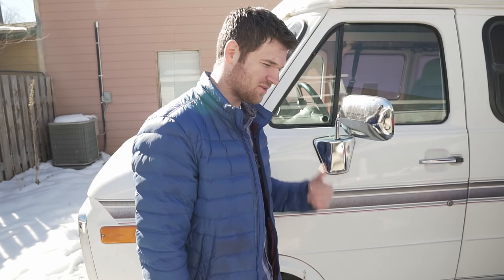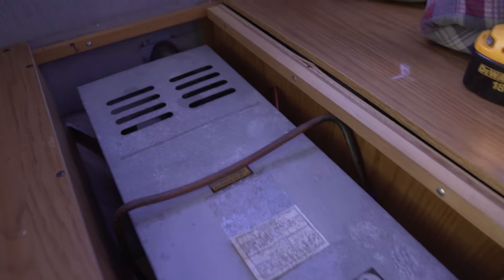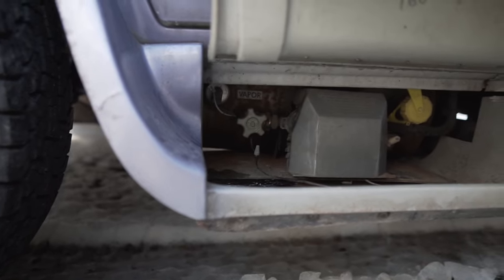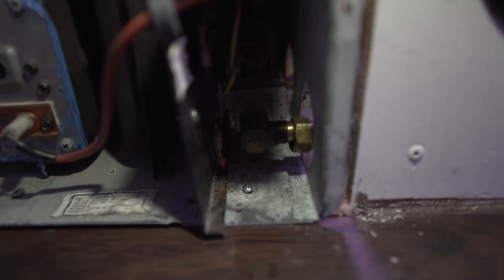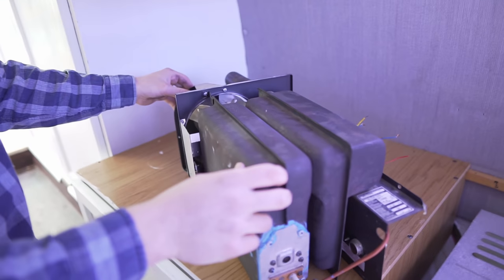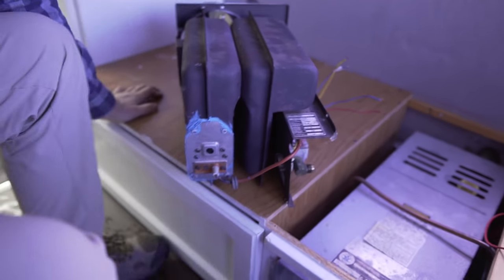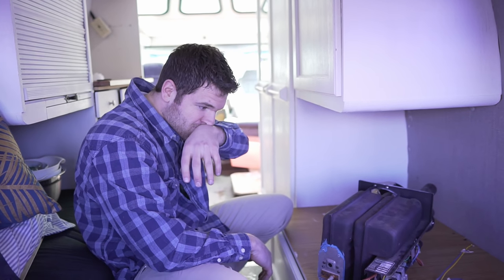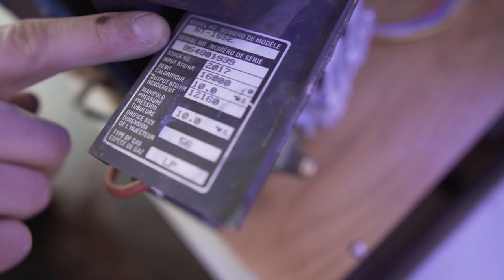Trouble Shooting Your RV Furnace! | How To Fix RV Heater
Get a detailed overview of how a typical RV furnace works and how to troubleshoot and fix your own RV heater. Mikey pulls out our Suburban NT-16se RV heater and gives a beginners guide to how the furnace works and how to diagnose which aspect of your furnace might be failing.

We ended up having to replace our module/motherboard to fix ours. Order the Suburban SB521099 3G Furnace Fan Control Board (for the suburban NT-16se)

Want to see more of our RoadTrek Popular 210 and Van Life family Vlogs?

Learn How We Started A Simple
"Digital Lifestyle Business"
That Runs For Us 24/7
From Anywhere In The World

Camera Lens: Sigma 16mm f1.4